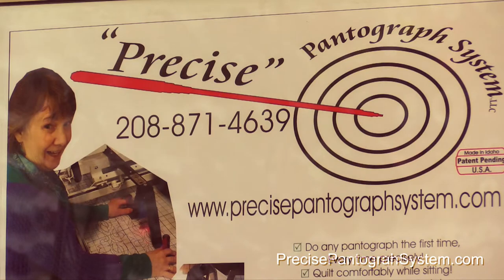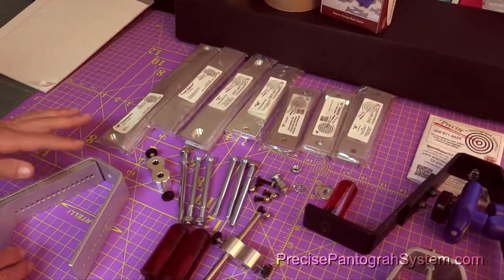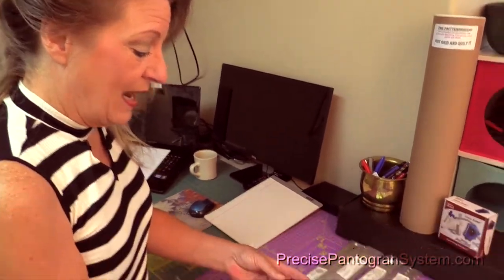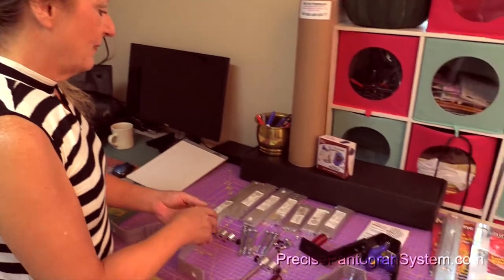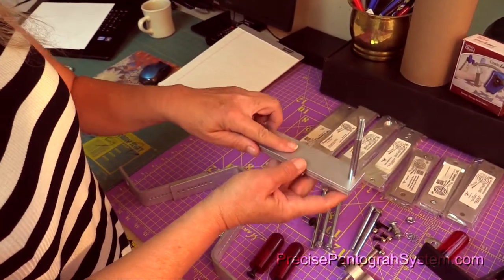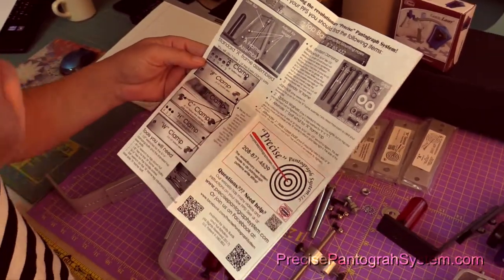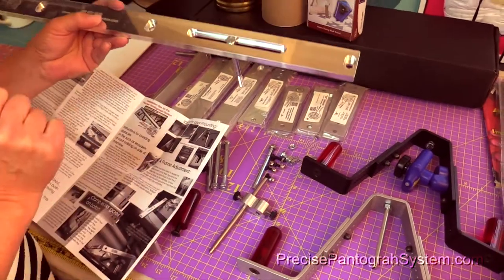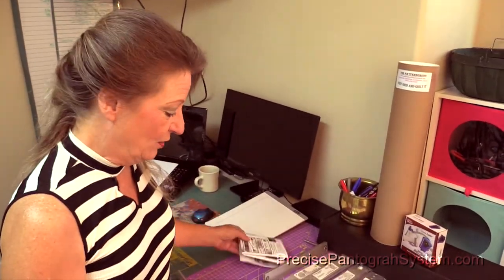The "Precise" Pantograph System (2017) (Part 1)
Unpacking your PPS and it's parts.
See just how easy the "Precise" Pantograph System is to use. Borders, blocks, edge to edge... The PPS does it all!